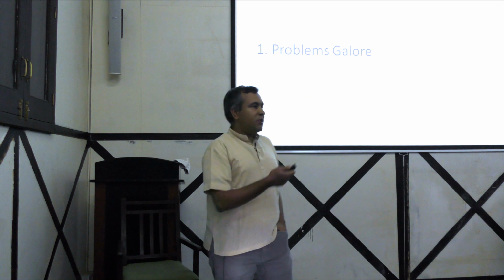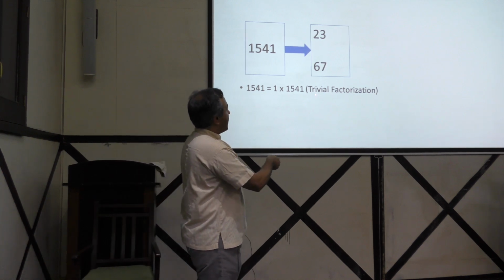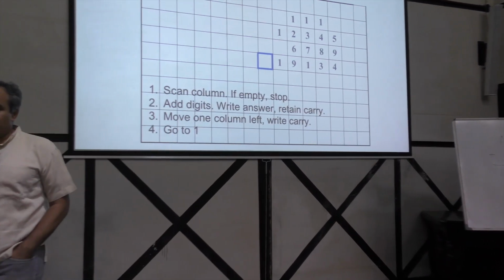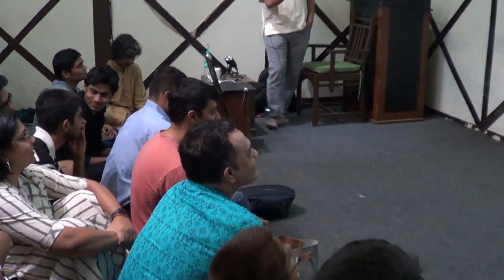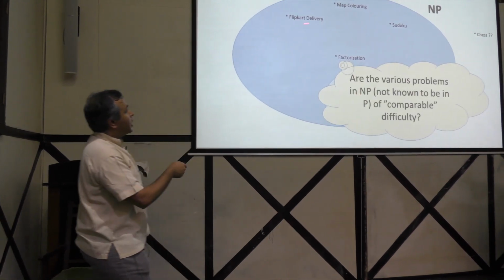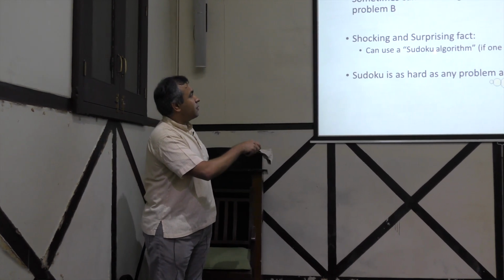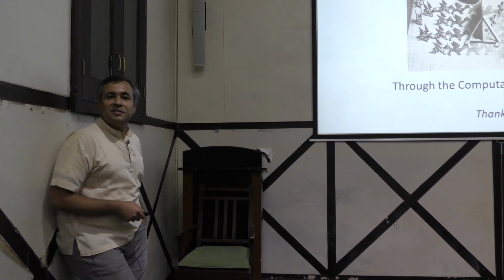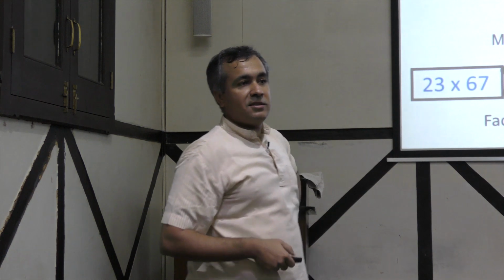Mumbai Local with Prahladh Harsha: Coping with Difficulty : Through the Computational Looking Glass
Coping with Difficulty : Through the Computational Looking Glass | Prahladh Harsha | Mumbai Local

This talk by Prahladh Harsha is a part of our Mumbai Local series. The Mumbai Local addas with artists and scientists are held regularly at our partner venues across Mumbai. The sessions are free and open to all.

We look forward to seeing you at Mumbai Local. If you can’t make it for understandable reasons like you’re not in Mumbai - enjoy the videos!

Warm regards,
The Junoon Team.